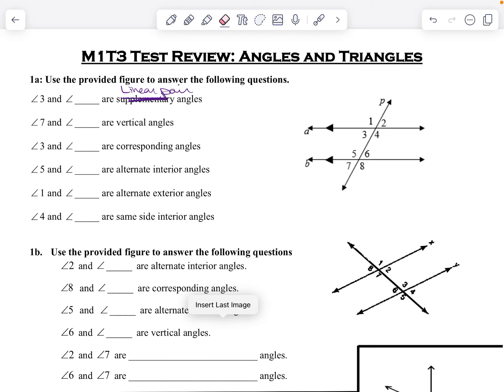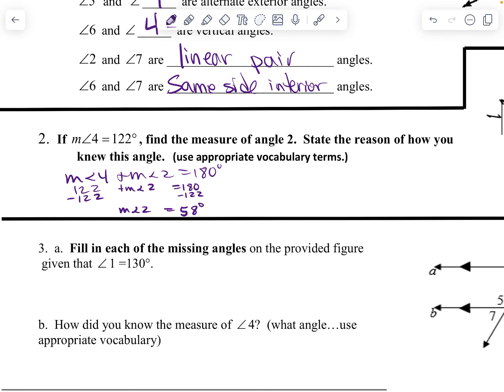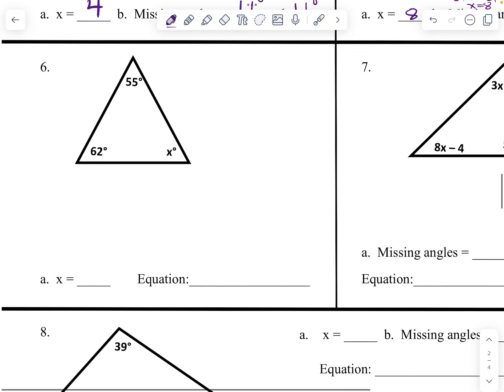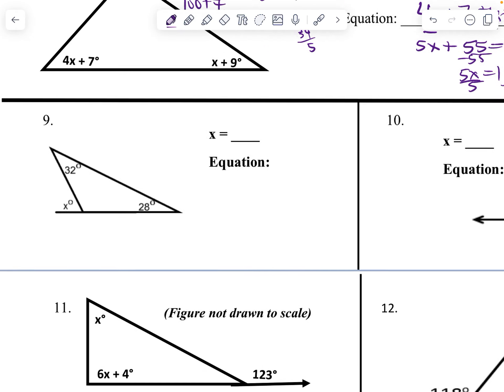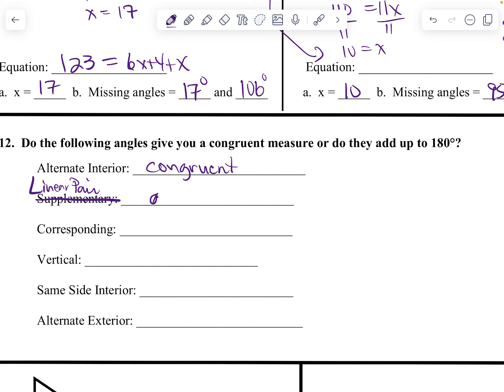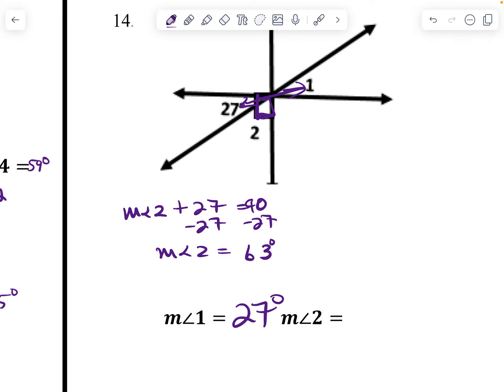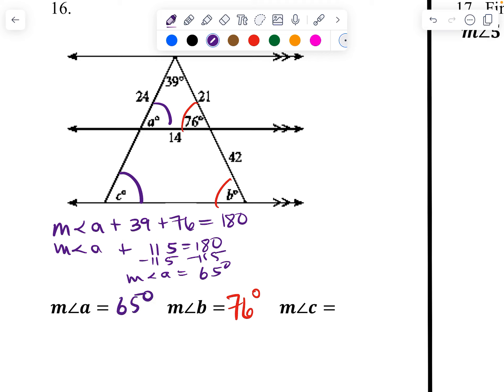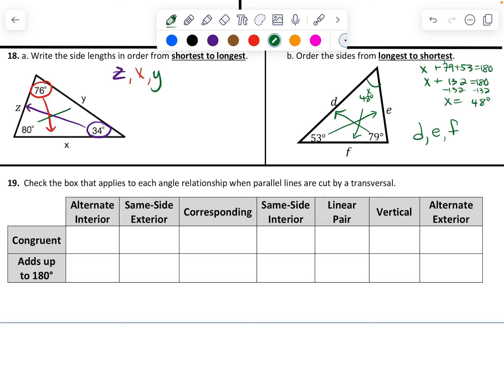Module 7 part 1 Review